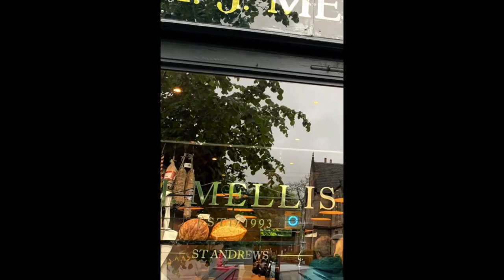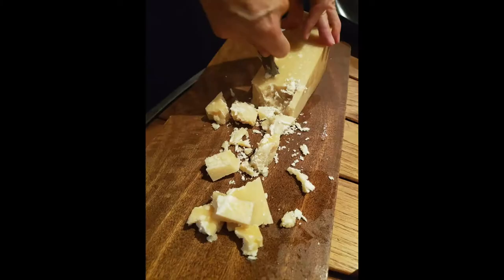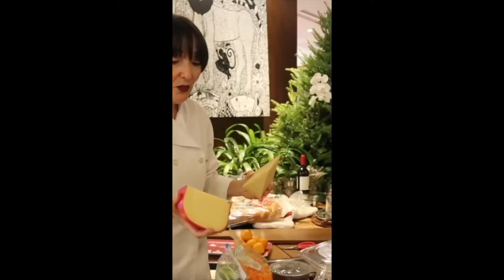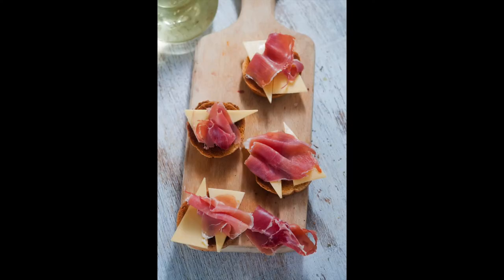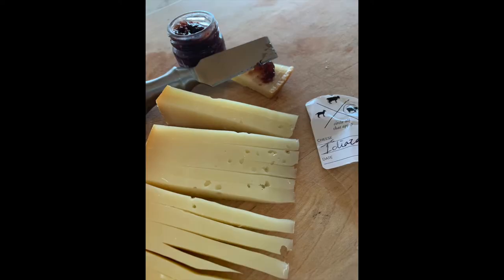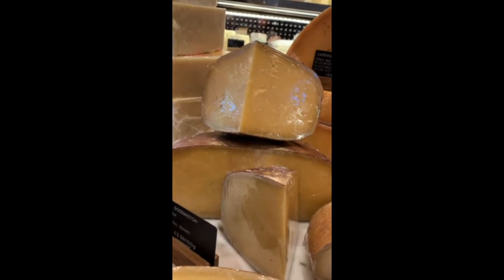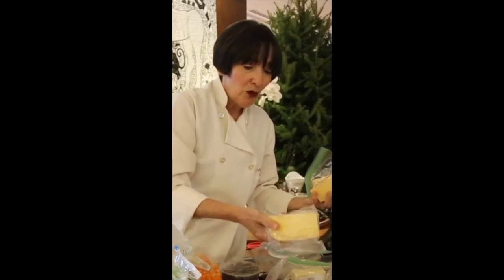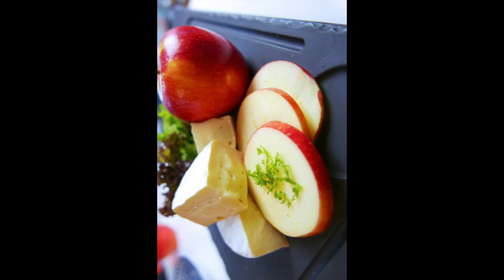How to buy the perfect cheese for your chese board or table - Chef Pachi Shorts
How to buy the perfect cheese for your chese board or table. Be the winner this year and have the best cheese board, Chef Pachi